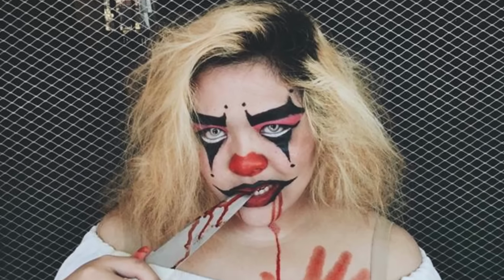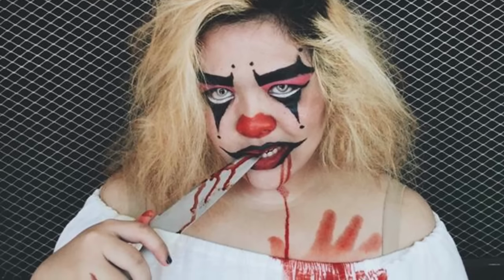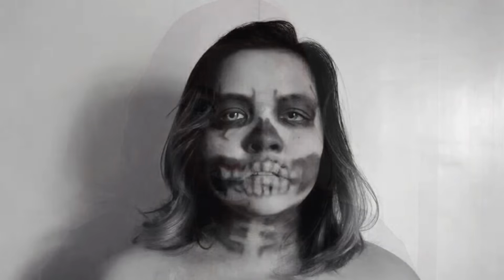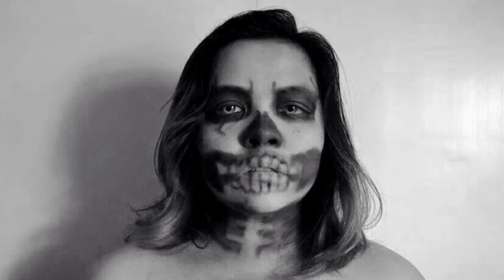FATshionista - 3 Easy to achieve Halloween looks!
Halloween season is fast approaching & I'm here to share with you 3 easy to achieve & easy on the budget makeup looks that you can try this Halloween! :D